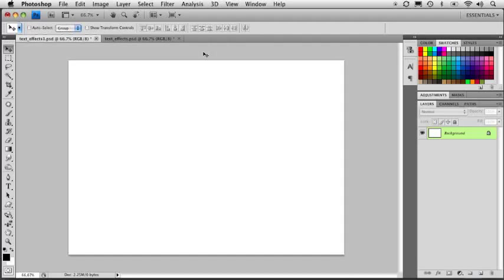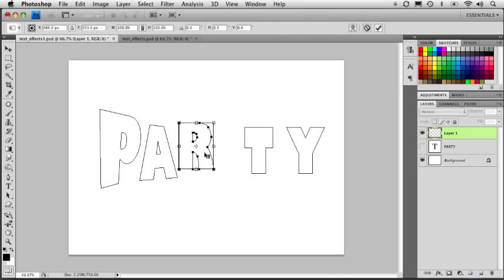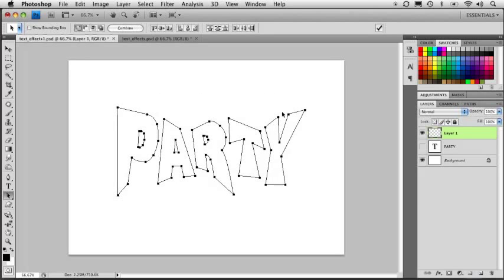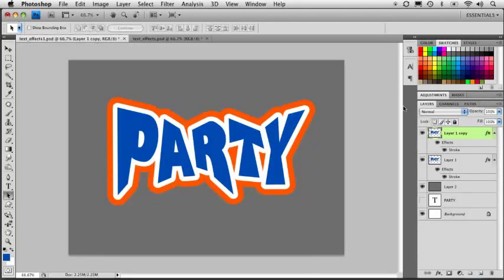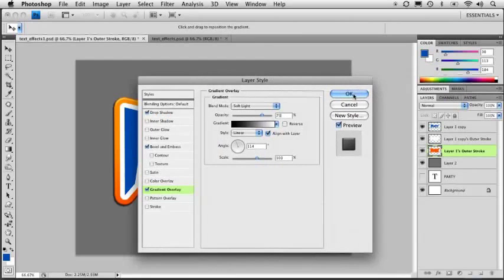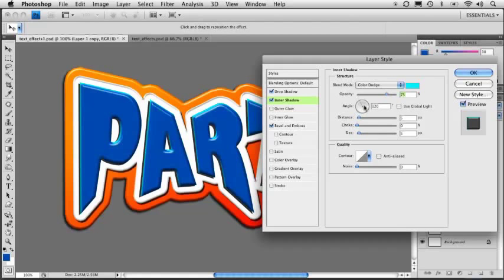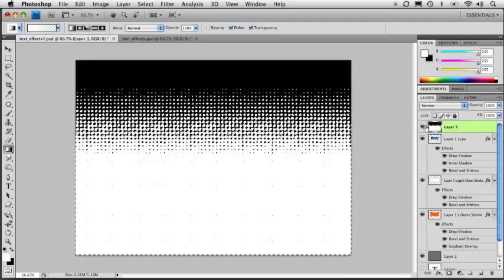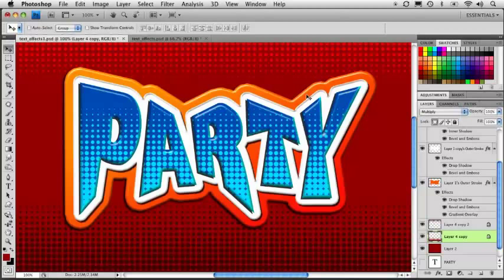Photoshop cs4 tutorials - Text Effects, Part 1